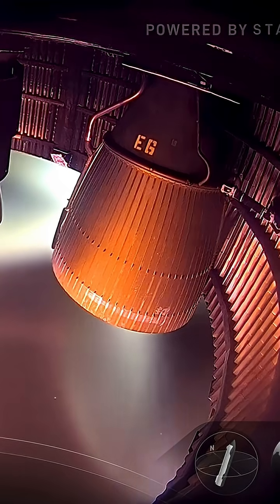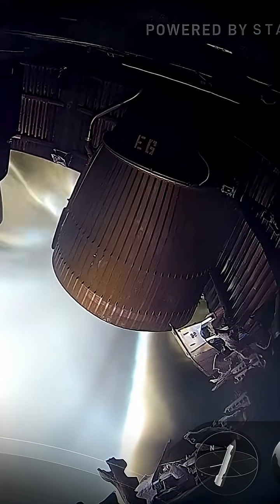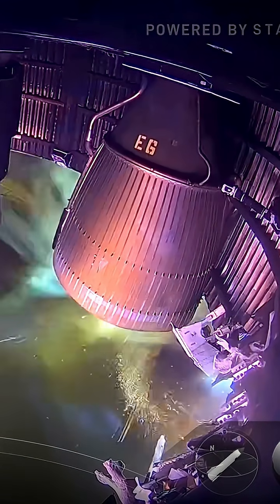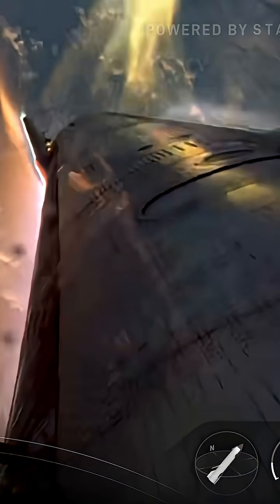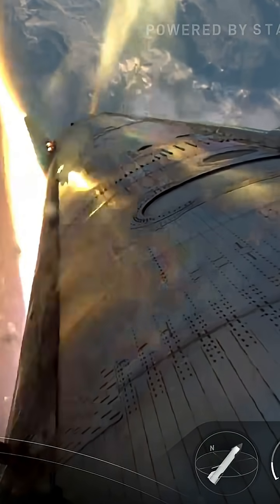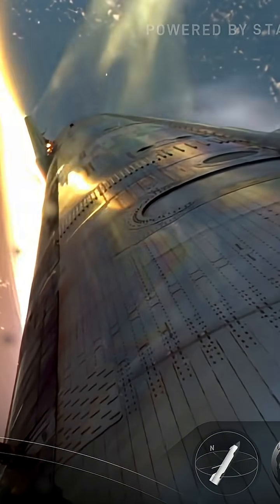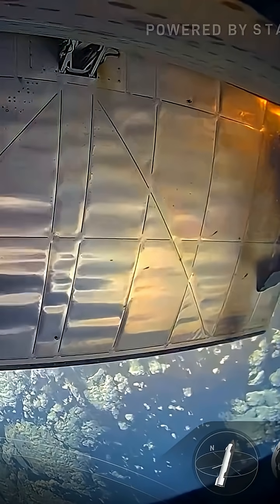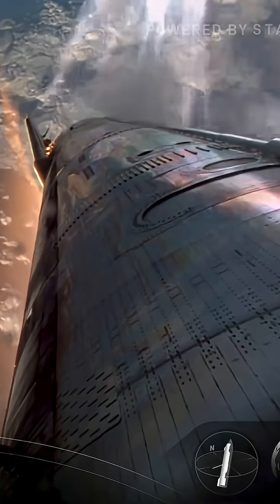Aft Skirt Takes a Hit Starship's 10th Flight Test 2025.08.26